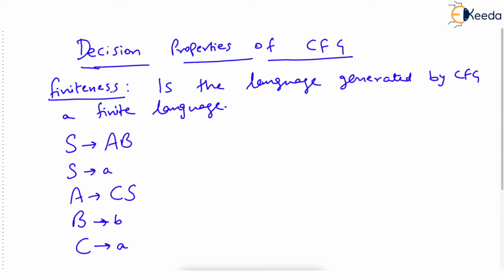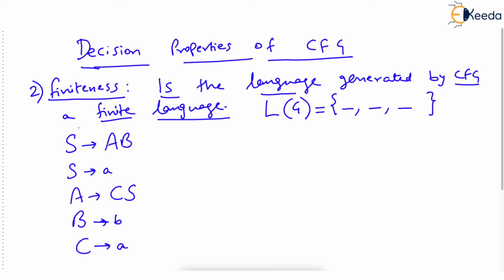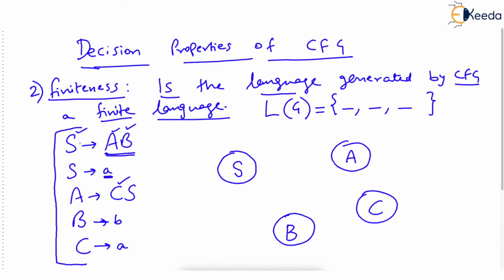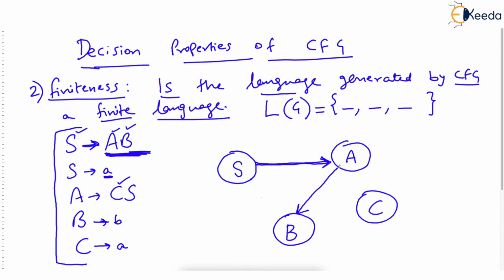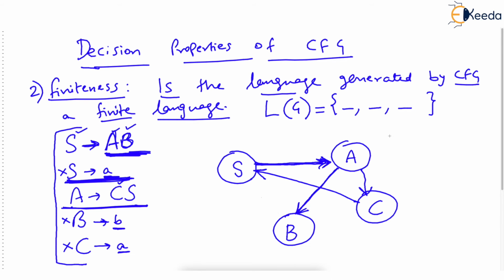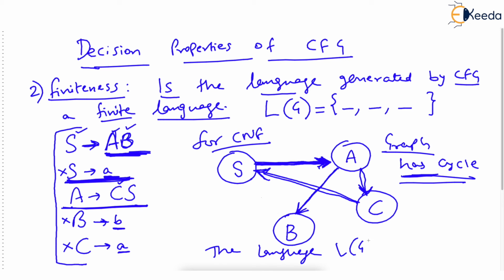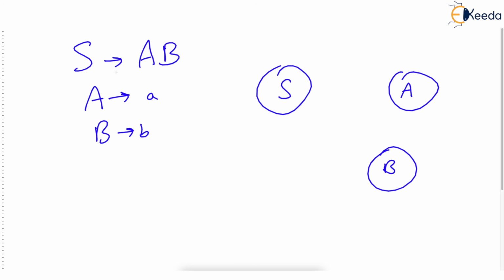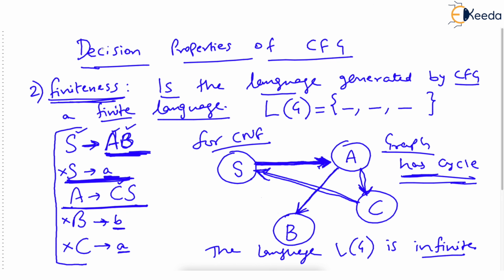Decision Properties of CFG Part 3 | CFL and PDA | Theory Of Computation | GATE CSE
Welcome to the Theory of Computation series! In this video, we delve into the fascinating world of Context-Free Grammars (CFGs) and their decision properties. If you're a GATE CSE aspirant or simply someone interested in the fundamentals of computer science and automata theory, this video is for you.

In Part 2 of our series, we'll explore the key concepts surrounding Context-Free Languages (CFLs) and Pushdown Automata (PDAs). You'll gain a solid understanding of what these are and how they play a crucial role in the world of formal languages and automata.

Here's a glimpse of what we'll cover:

Introduction to Context-Free Grammars (CFGs)
Defining Context-Free Languages (CFLs)
The Power of Pushdown Automata (PDAs)
How CFGs and PDAs are related
Decision properties of CFGs and CFLs
Whether you're preparing for the GATE CSE exam or simply interested in deepening your knowledge of theoretical computer science, this video will provide you with the foundation you need to excel in your studies.

If you have any questions or topics you'd like us to cover in future videos, please leave them in the comments section below.

Happy Learning.